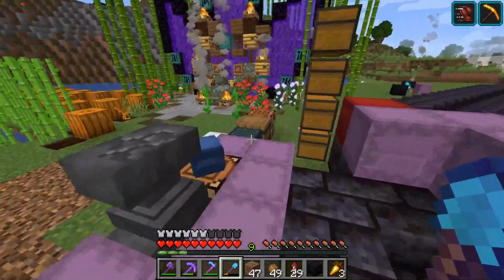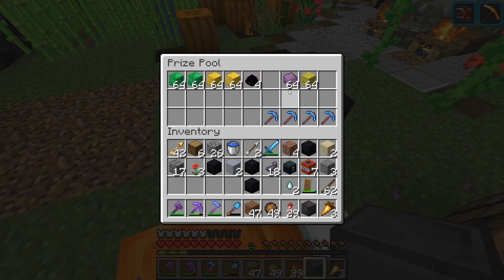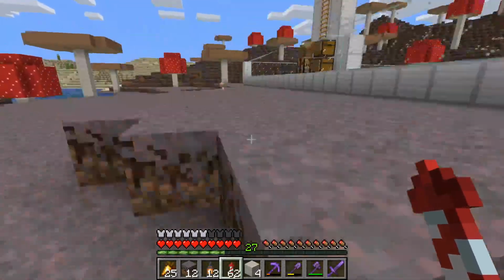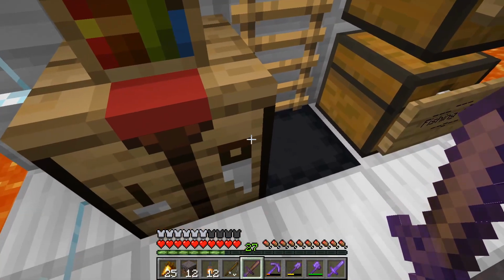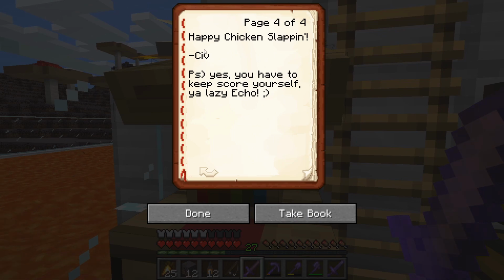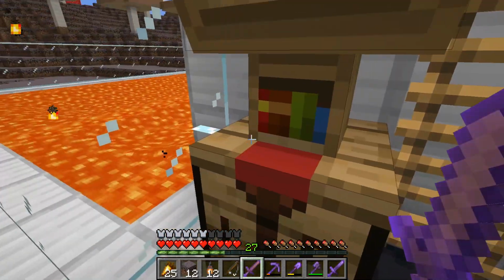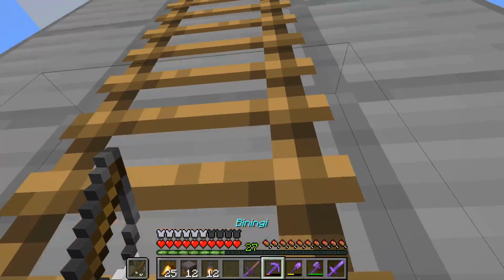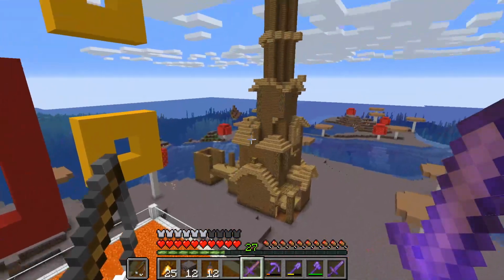Chickn' Slappin' Construction! Echocraft Season 2 | Episode 13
Hey Guys! In this episode of Echocraft, we take on the HUGE task of working on our Mega Base, and then go have some fun by creating a minigame in the gaming district!

Verse of the Video:
"Awake, awake, Zion,
    clothe yourself with strength!
Put on your garments of splendor,
    Jerusalem, the holy city.
The uncircumcised and defiled
    will not enter you again."
~ Isaiah 52:1

My Resource Pack:
VanillaTweaks.net